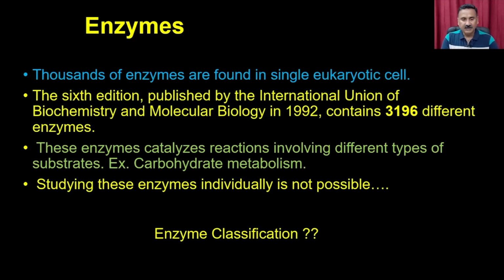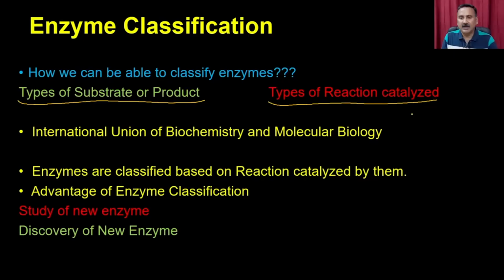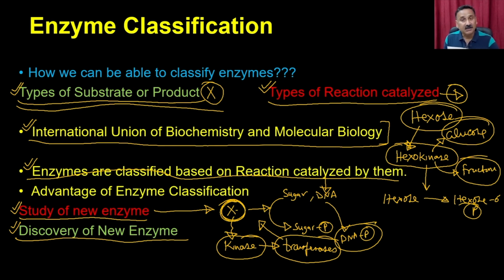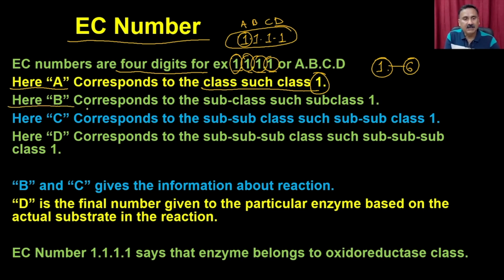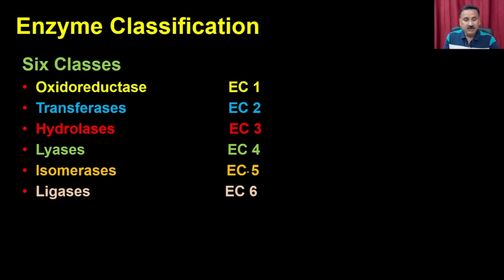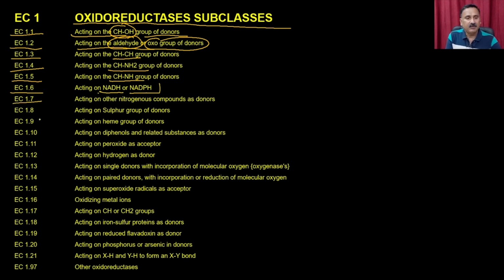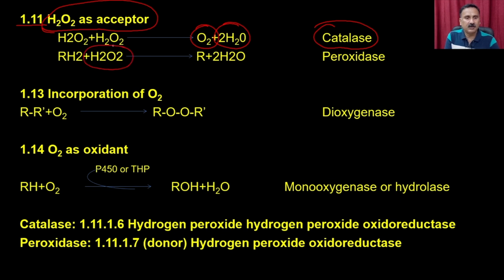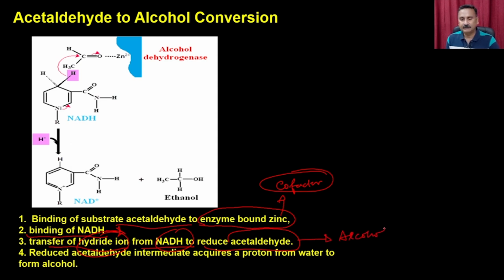Enzyme Classification (Part-I)